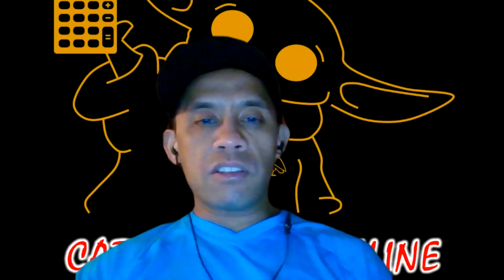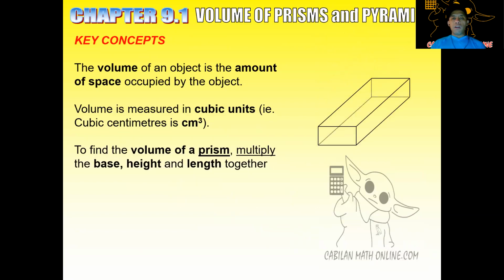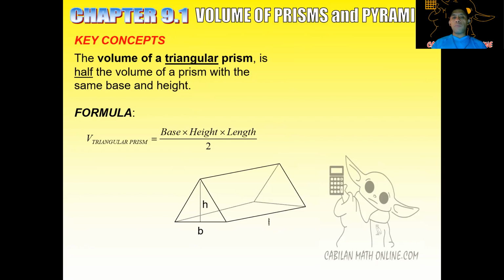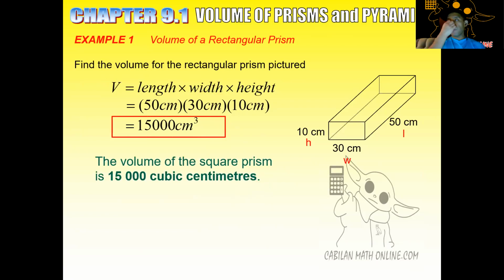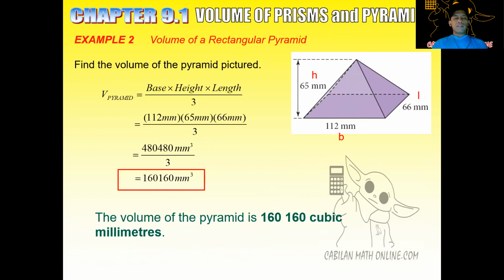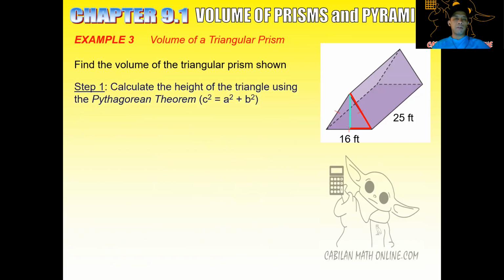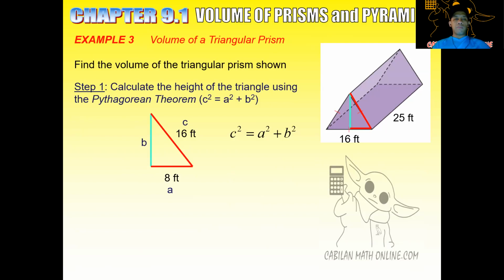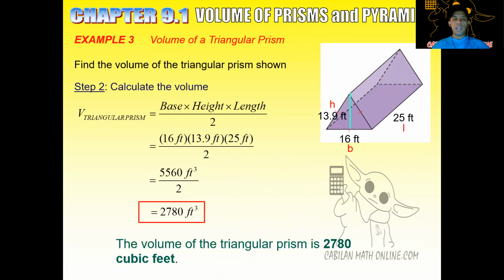9.1 - Volume of Prisms and Pyramids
Calculating volume of prisms and pyramids